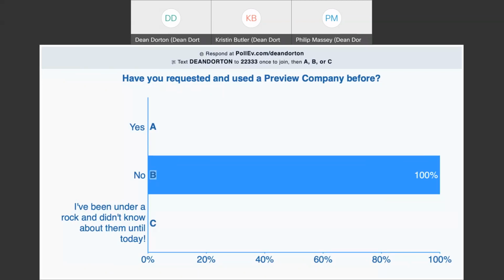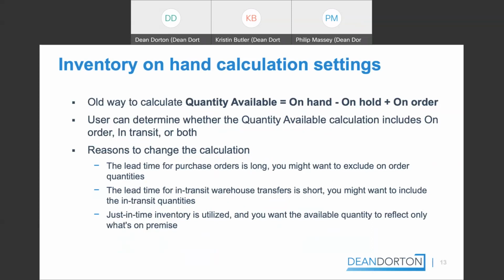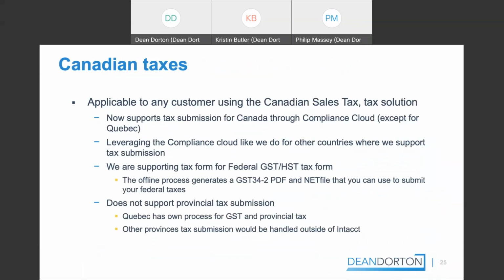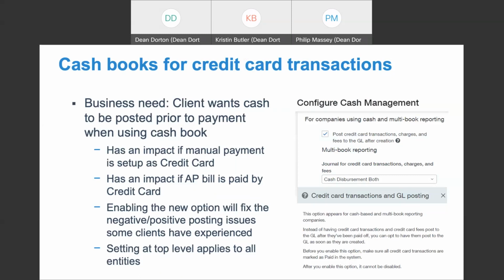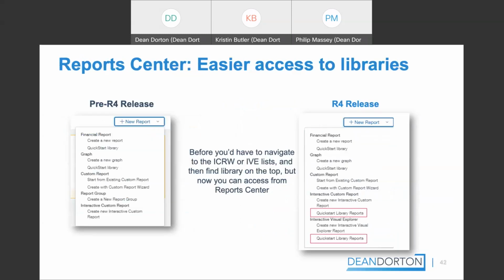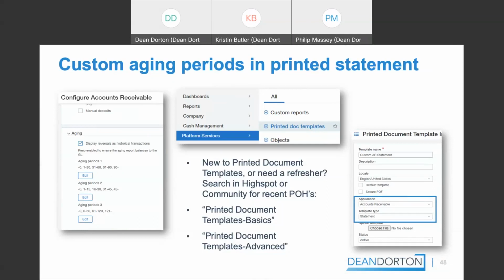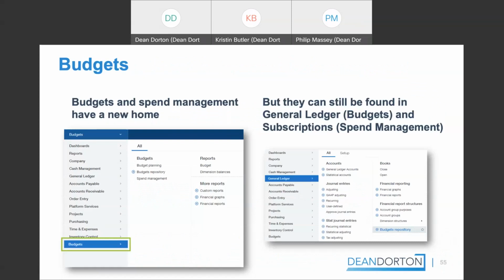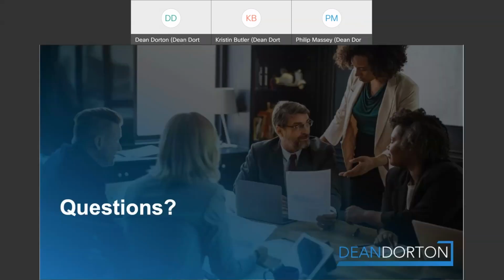Sage Intacct | CloudBytes: 2021 - Release 4 | Inventory Name-Changing & More!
In this 1-hour webinar Philip Massey, Software Services Director at Dean Dorton takes you through the fourth Sage Intacct release of 2021 and all the new features!